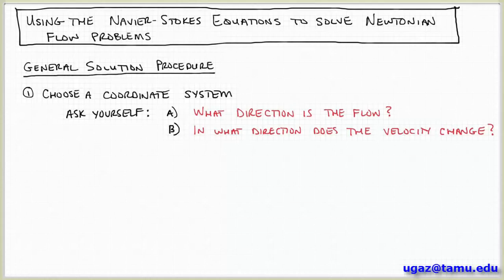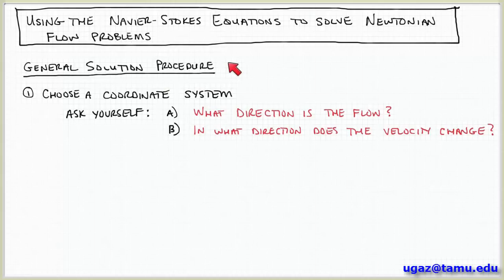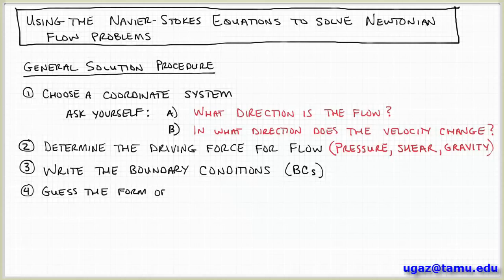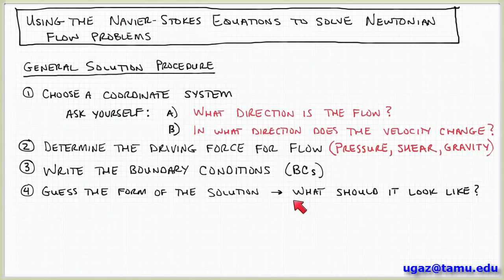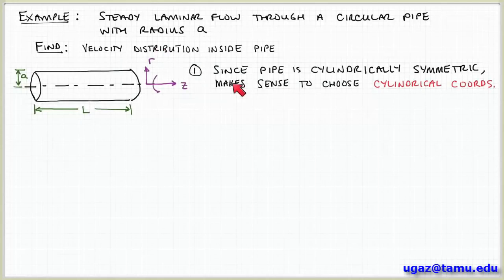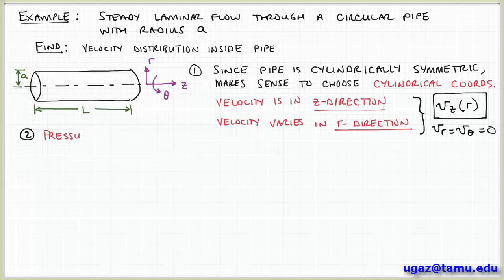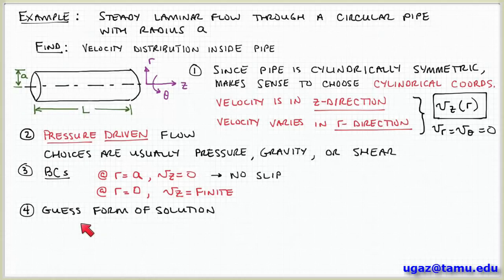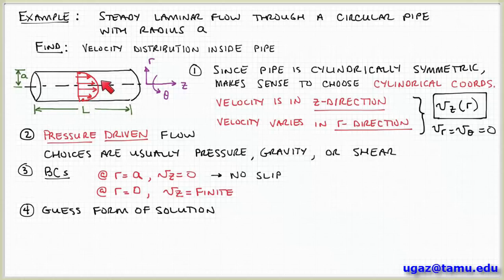Applying the Navier-Stokes Equations, part 1 - Lecture 4.6 - Chemical Engineering Fluid Mechanics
General procedure to solve problems using the Navier-Stokes equations. Application to analysis of flow through a pipe.

Best wishes,
Victor Ugaz